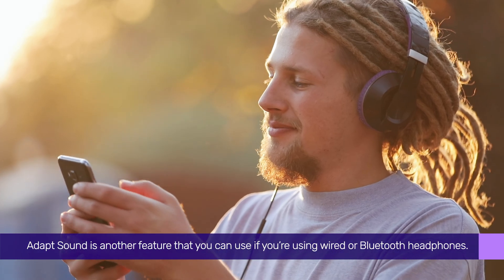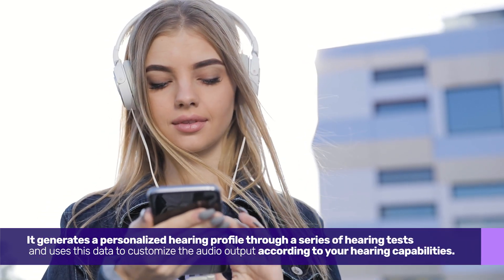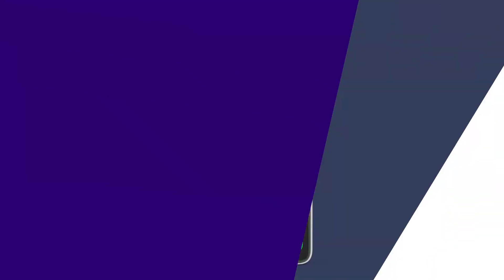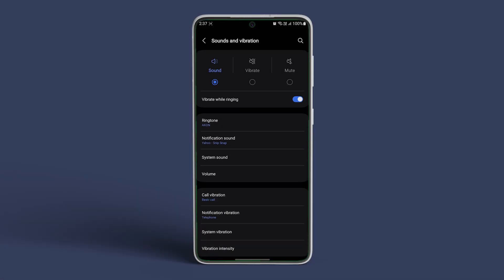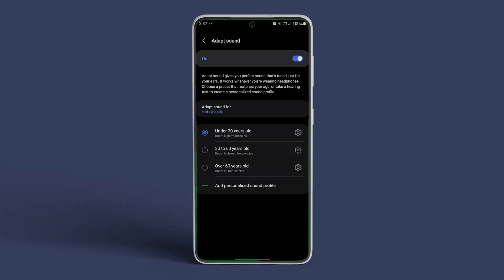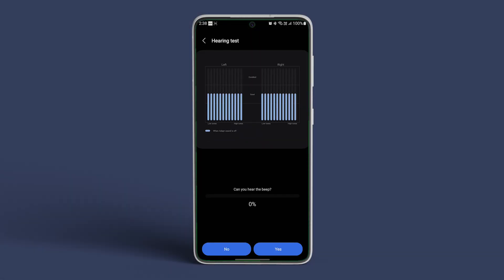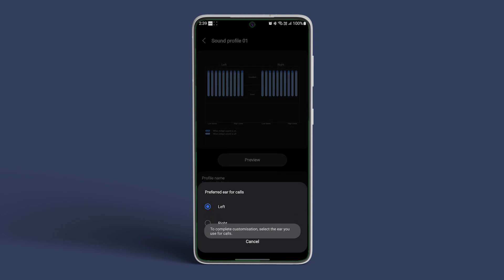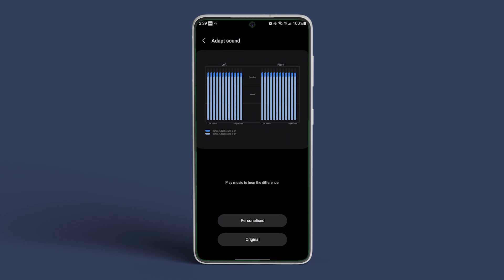How To Use Adapt Sound On Samsung Galaxy Phones | Unlock Better Sound Profile Quality | Guiding Tech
Adapt Sound is another feature that you can use if you’re using wired or Bluetooth headphones. It generates a personalized hearing profile through a series of hearing tests and uses this data to customize the audio output according to your hearing capabilities.

Let us see how to enable and configure it.